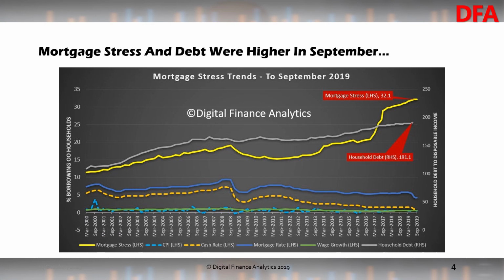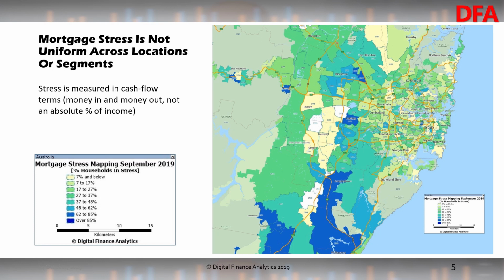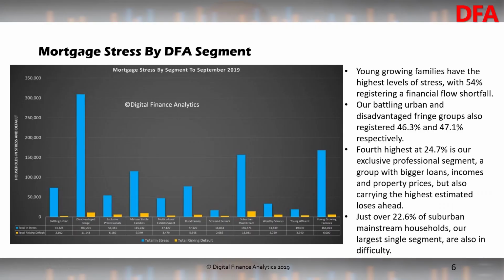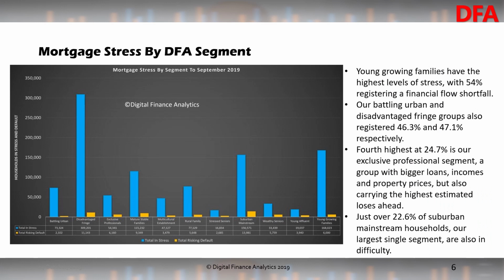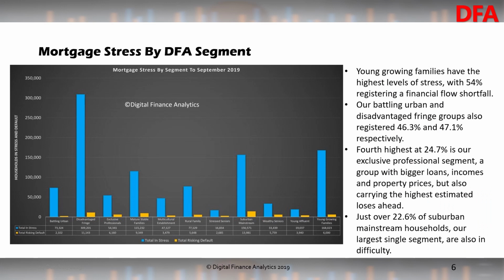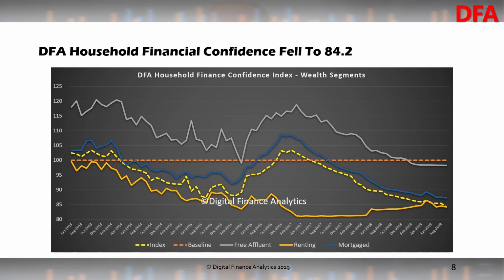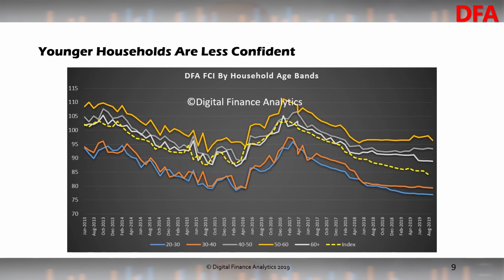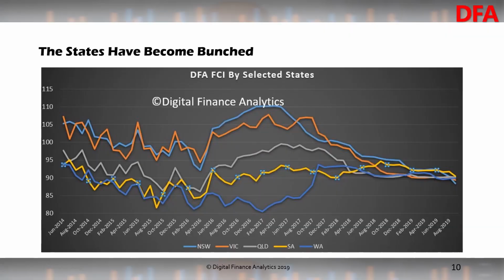DFA October Market Update (Sydney Workshop)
We spent today in Sydney presenting our analysis to fund managers and hedge funds.  We reviewed our latest household surveys, and discussed the evolving property market.  This is a summary of our day.

We also can received bitcoins at: 13zBL1oRib9VJu8Uc9zUGNhxKDBBgUpDN1